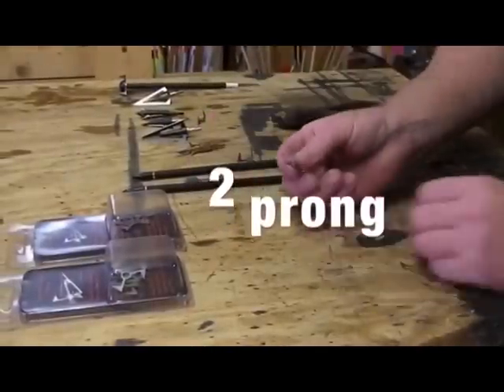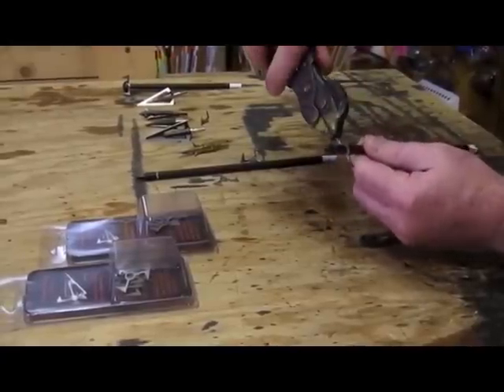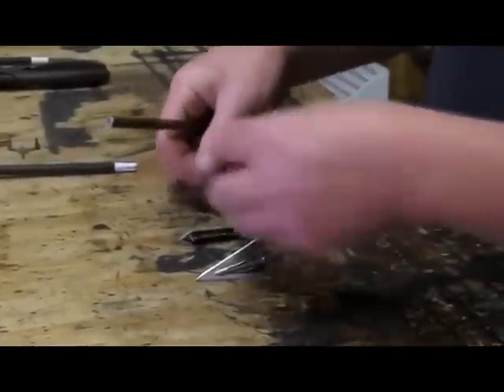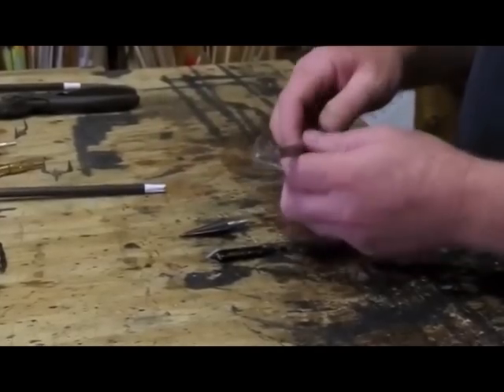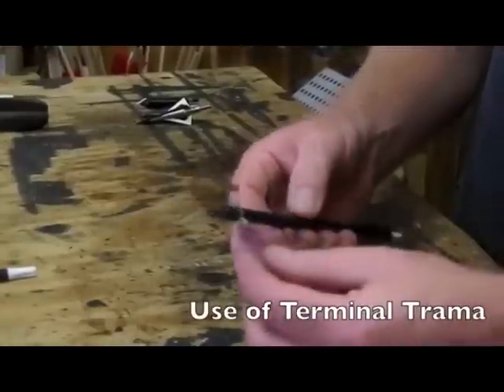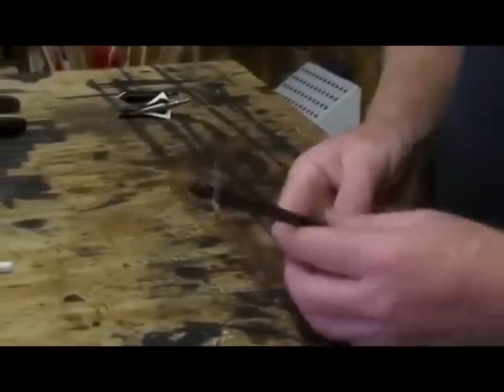TerminalTrauma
Item 3213X available at 3RiversArchery.com

Terminal Trauma two and three prong heads are mounted behind your screw-in broadhead or field point and deliver devastating wound channels, deadly organ damage, prevent pass throughs (great for turkey hunting) and controlled expansion. Designed for small game, pheasant, and turkey

Terminal Trauma points work with any fixed blade broadhead. Once installed behind your head of choice, take a pair of pliers and firmly clamp onto a point of the Terminal Trauma head ONLY (do not grab the connecting bracket.) Twist each point towards the front of the arrow.